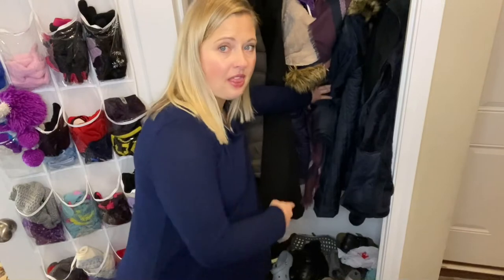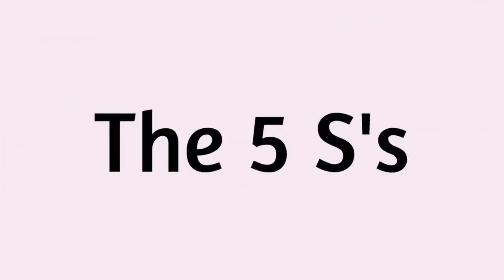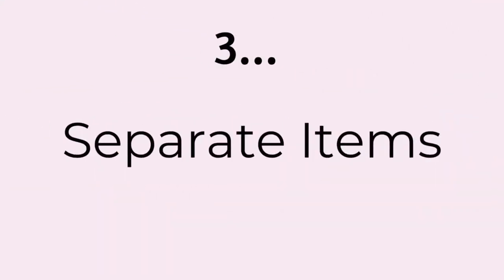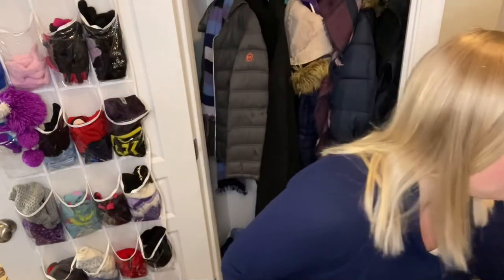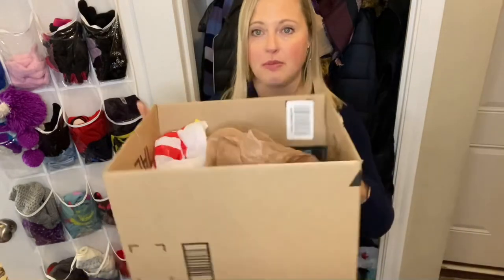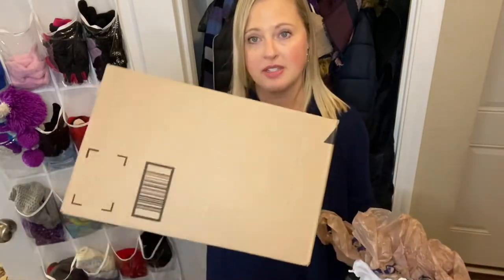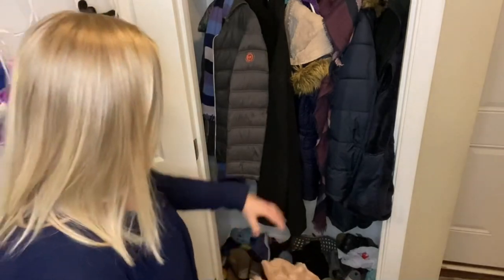Organizing Entryway Shoes to Get Out The Door Faster - With Kids!!!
Best tips and ideas to declutter and organize your entryway closet so you can get places on time. Even when you have kids!  Create a clutter-free and organized space that functions for you and your family by starting in the area of your home that sees the most action...the mudroom, entry, foyer...or whatever you call it.

This episode is about the process I love to use to declutter and organize and starts off with a super simple declutter and organization project of getting your family’s shoes under control.  If you would prefer to read about decluttering and organizing your entryway, you can always check out the post on my blog...

When you can find what you need easily on the way out the door, you can feel more relaxed knowing you will arrive at your destination on time.

For more help decluttering, organizing, and managing other areas of your home(like a Decluttering Checklist and a 30 Day Declutter Challenge to help get you started on your journey to a better home) you can visit my blog...

You can buy my NEW ebook Clear The Chaos

Happy Organizing!
Julie